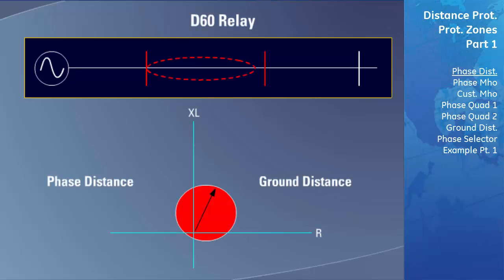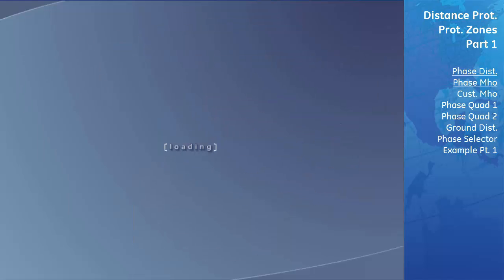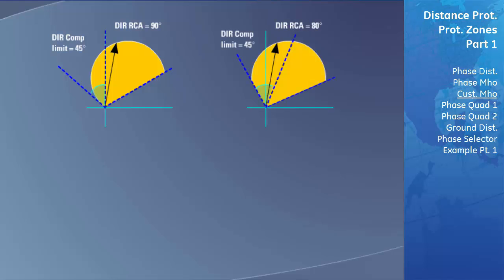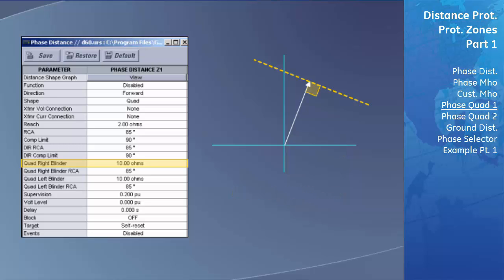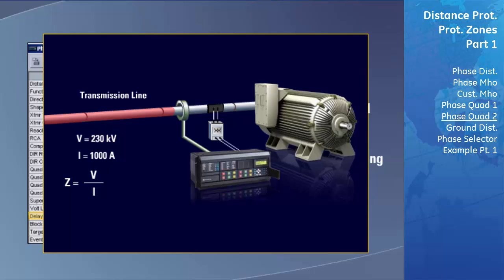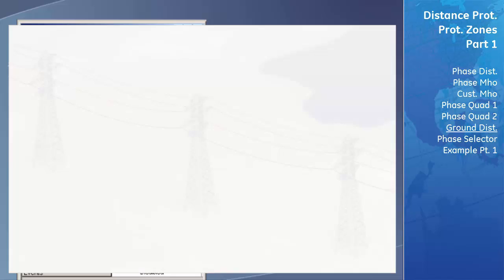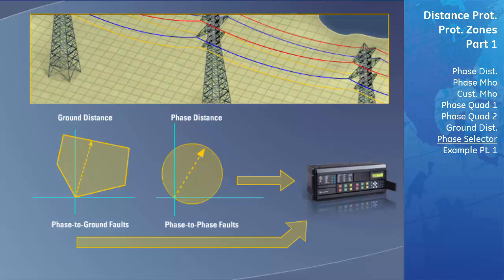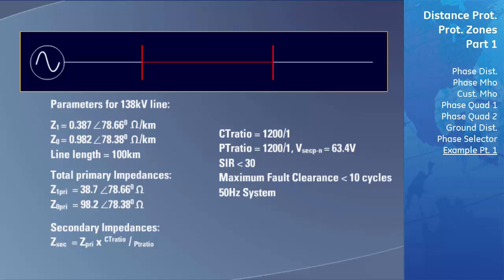UR-122-1 l Distance Protection v1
This is module three part one of our Distance Protection course using the UR D60, it covers D60 distance protection.